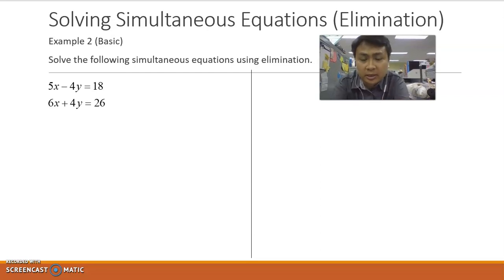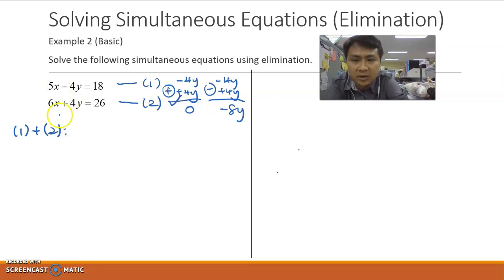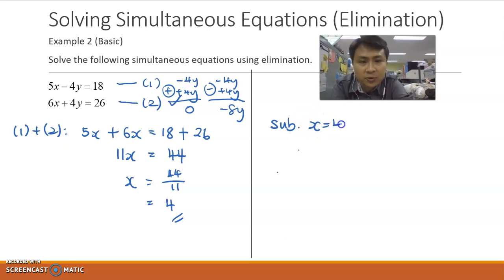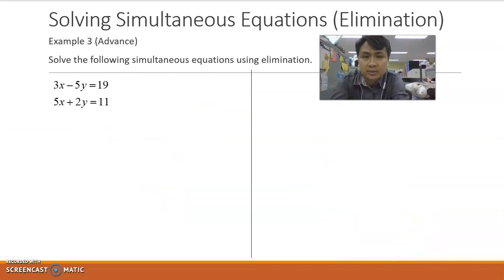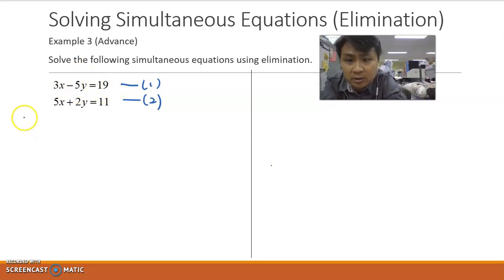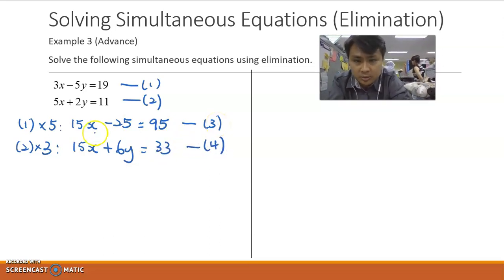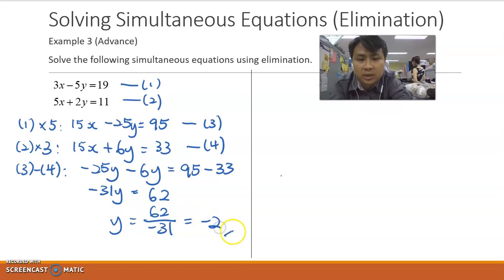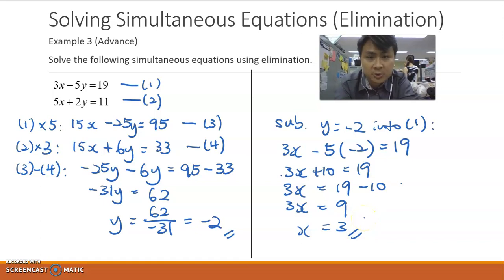Solving Simultaneous Equations by Elimination (part 2)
Learn how to solve simultaneous equations by the elimination method. Basic and advance examples